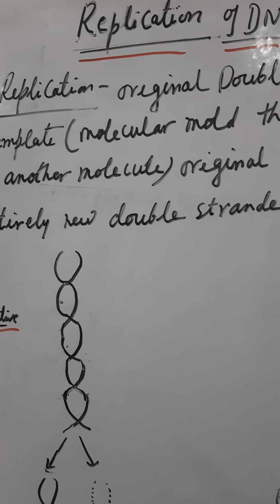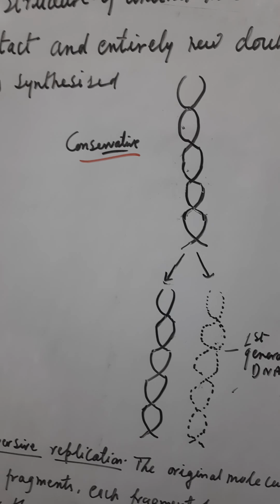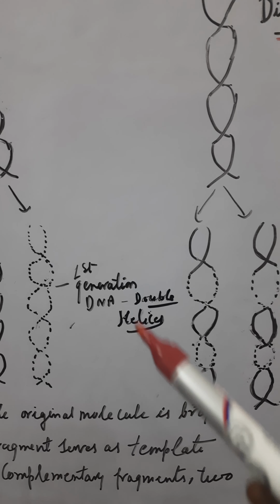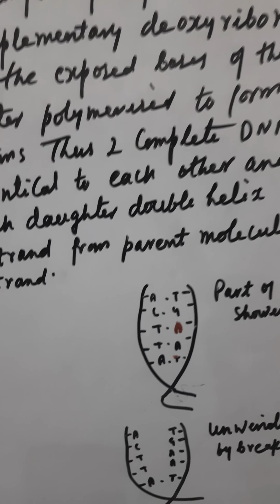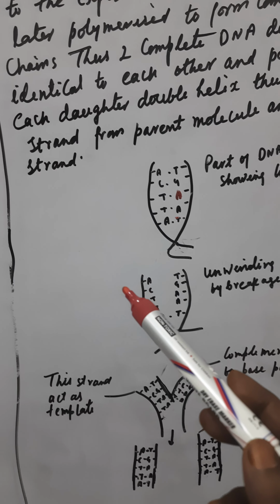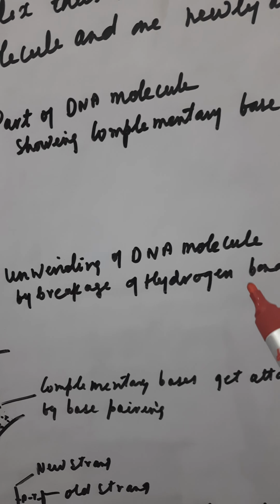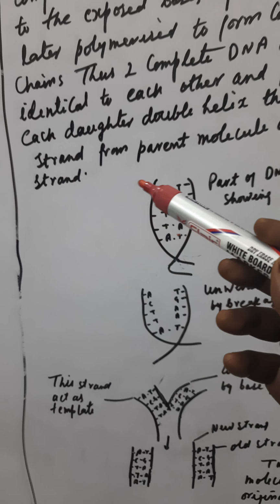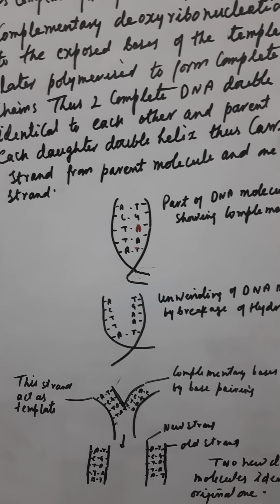Molecular basis of Inheritance